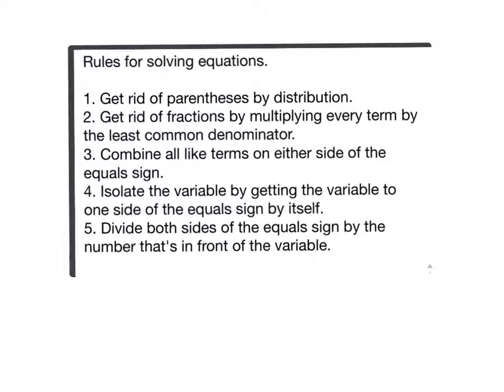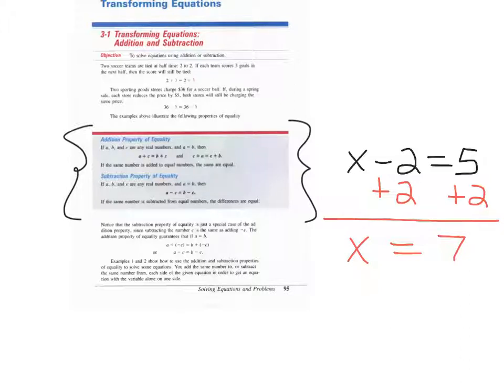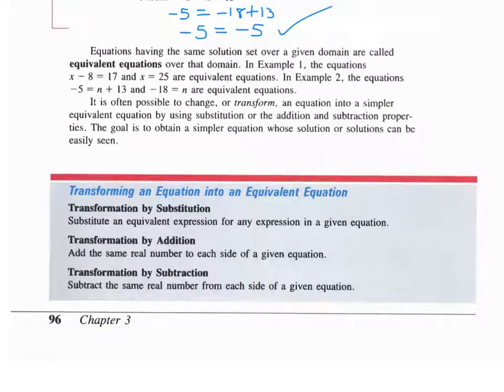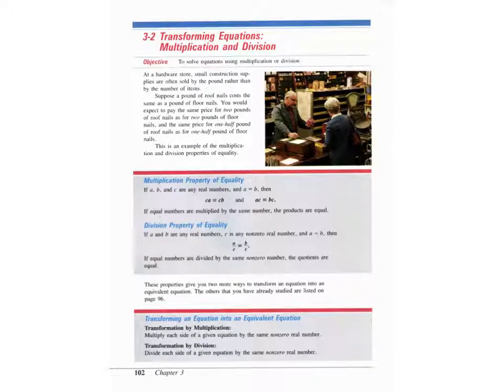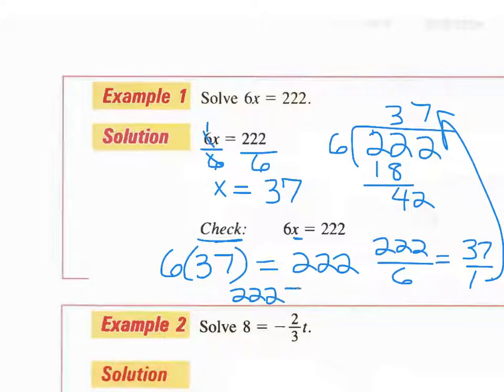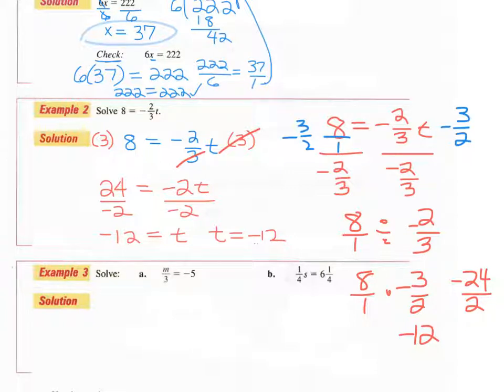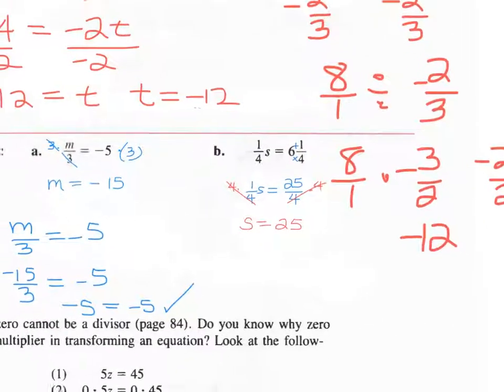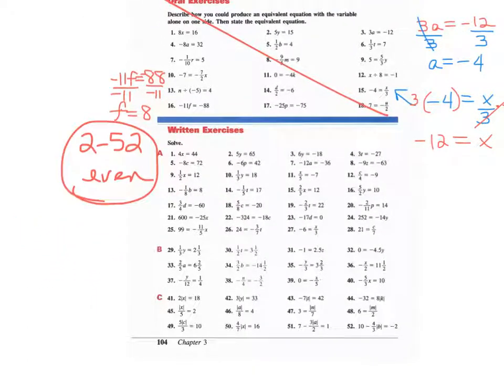10.9.18 JSAlg1H Lessons 3-1 and 3-2